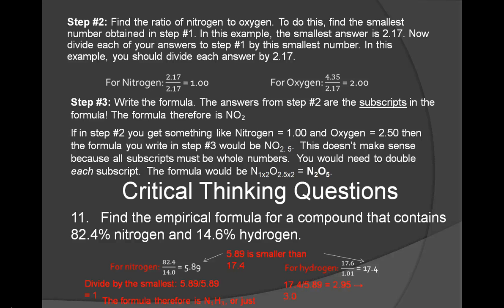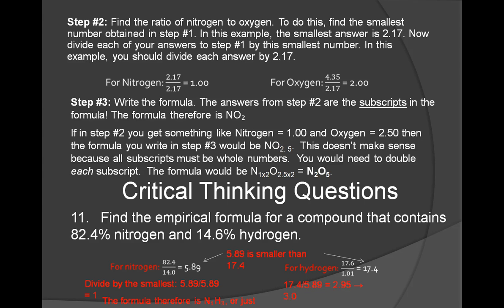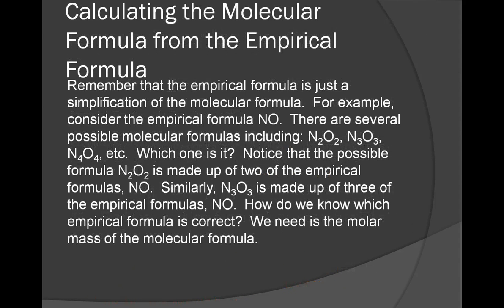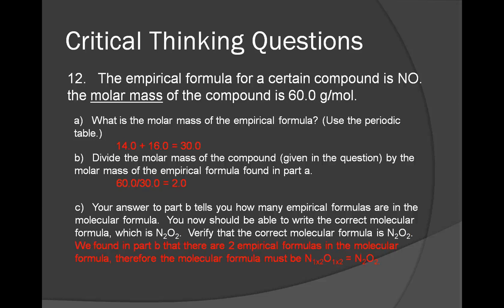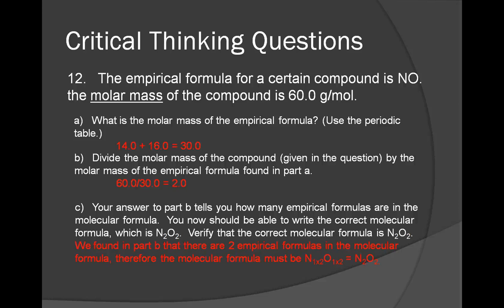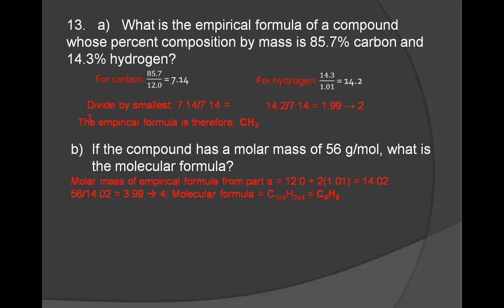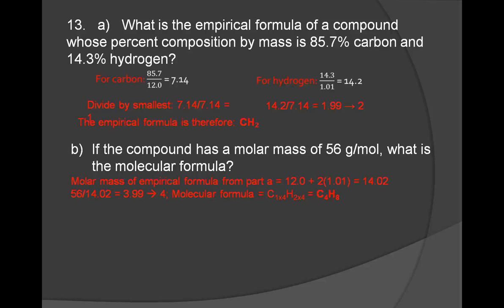Screencast by mainewestchem from Screenr.com